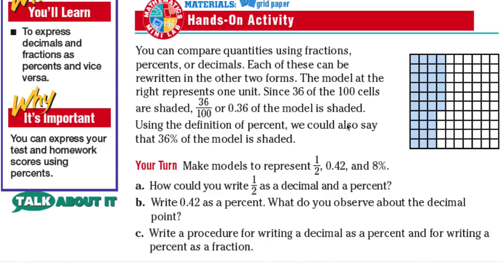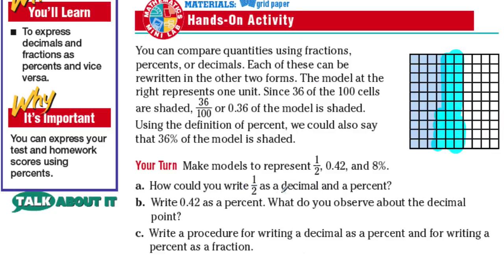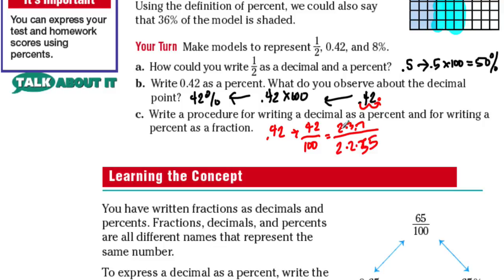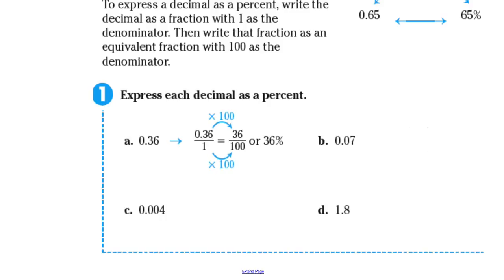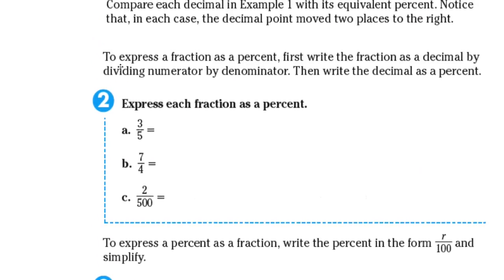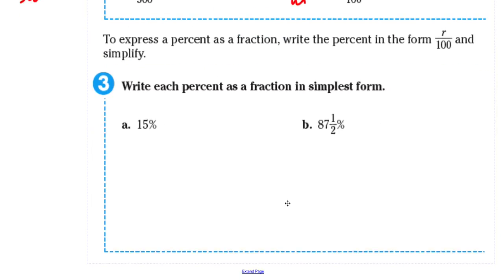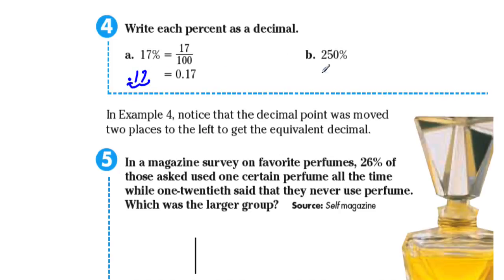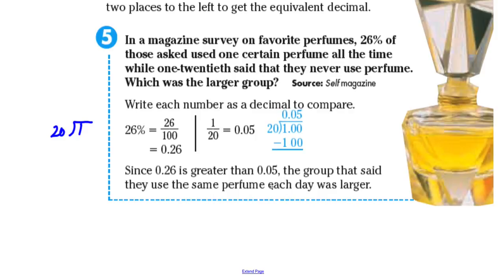9 7 Fractions, Decimals and Percents